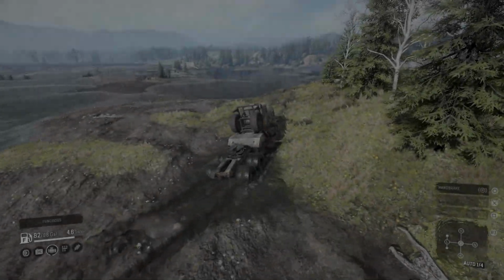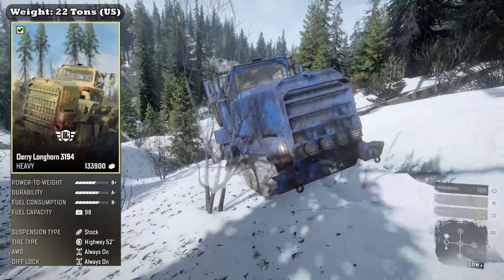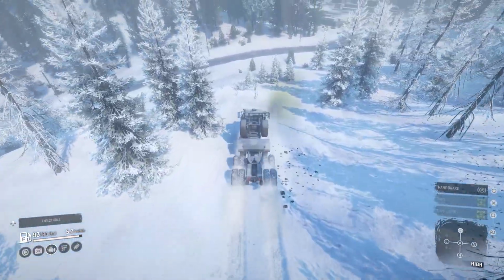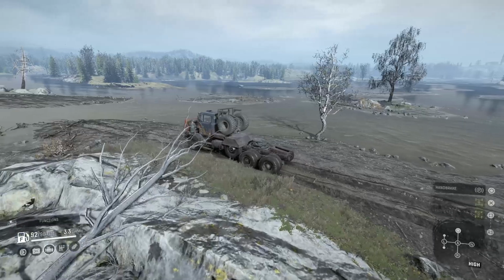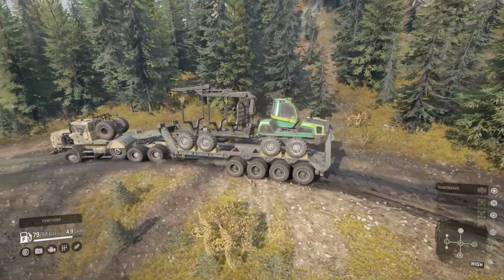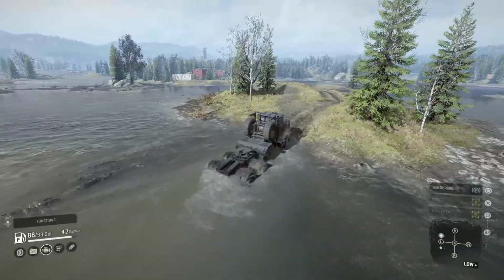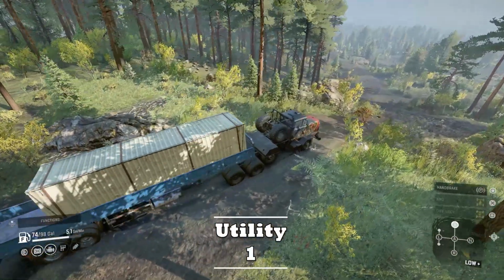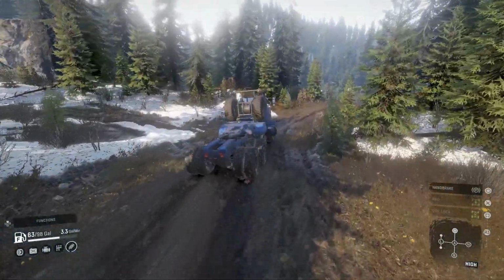Derry Longhorn 3194 Review: Getting Stronger With Age! | The Derry Longhorn 4520's Predecessor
The Derry Longhorn is an unpopular truck, yet it has been upgraded secretly by the developers making it a good pick for hauling. In this review we will compare both Derry Longhorns with the new added upgrades.  I want to thank everyone for your support as always; It means a lot. Love ya'll!

NProv Truck Rating:
Power: 4
Terrain Navigation: 3
Difficulty Of Use: 4
Aesthetics: 3
Stability: 5
Fuel Capacity & Economy: 4
Utility: 1
Grip : 5
TOTAL: 29

0:00 Intro
0:20 Background
1:05 Base Stats
1:44 Con #1
2:12 Con #2
2:40  Con #3
3:31 Con #4
3:55 Con #5
4:39 Con #6
5:12 Pro #1
5:43 Pro #2
6:16 Pro #3
6:40 Pro #4
7:01 Pro #5
7:27 Pro #6
8:00 My Personal Truck Rating
9:20 Conclusion

If you'd like to show support to the channel; DOGE tips are welcomed
Wallet: DG2LGhZKyoKsbHHiKcA1jZBy9Tq3teXRuT